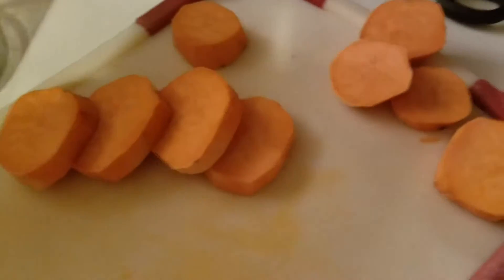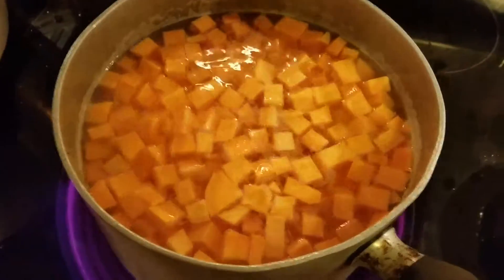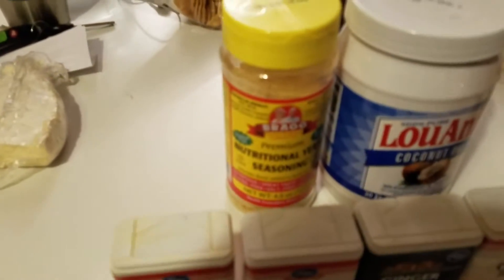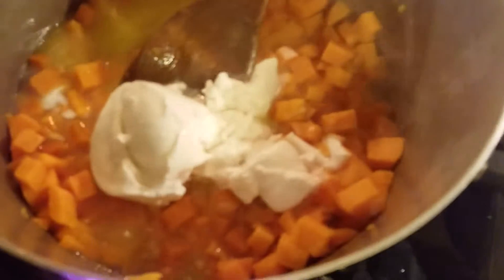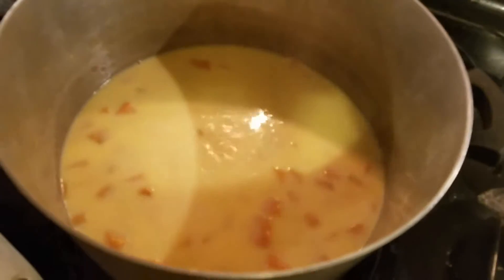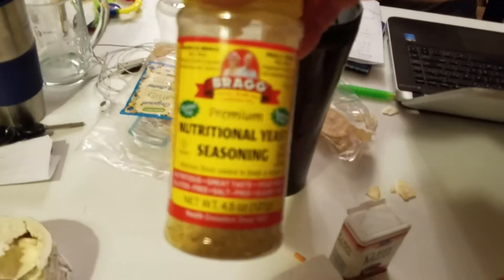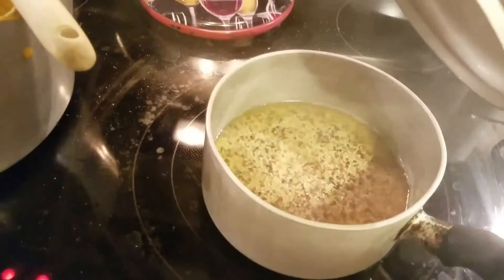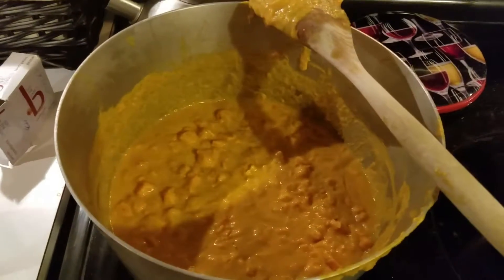Yams (or sweet potatoes) in curry sauce.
100% Vegan/Gluten Free recipe (with alternates)
Video shows 8 cups of Yams/Sweet Potato

Use this ratio: For each 2 Cups Chopped Yams
1 Tablespoon Coconut Oil or Vegetable Oil
--OR Butter (for Vegetarian)
1/2 Can Coconut Milk
--OR 1/2 cup Milk for Vegetarian
1/2 Tablespoon Nutritional yeast (for Gluten Free)
--OR 1/4 Tablespoon flour for non-gluten free
1/2 Teaspoon ground Ginger
1/2 Teaspoon ground Cardamon
1/2 Teaspoon Onion powder
1/2 Teaspoon ground Turmeric
1/2 Teaspoon Celery Salt
1/2 Teaspoon Onion powder
1 teaspoon Curry powder
[If you like spicy] 1/2 Teaspoon Ground Cayenne Pepper

Serve over 1 cup of:
-Gluten free - Quinoa or Rice
-Non-gluten free - Couscous or Pasta noodles